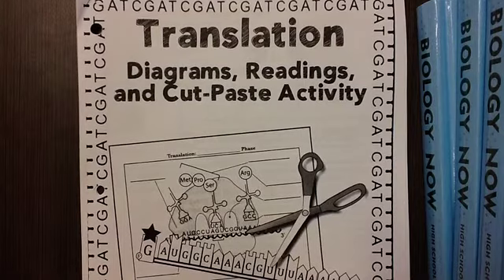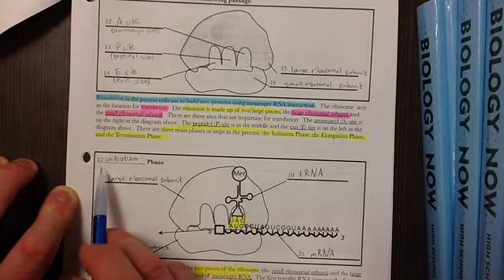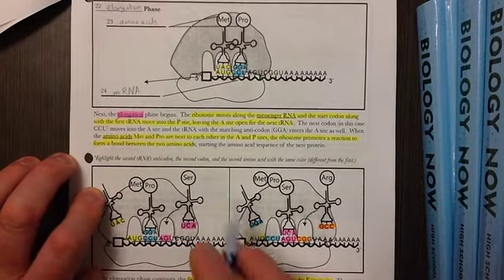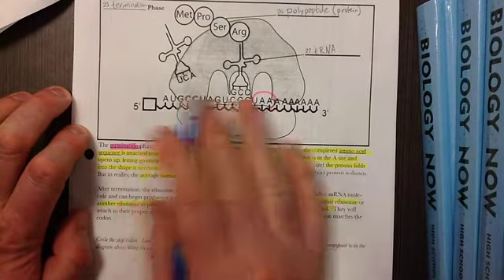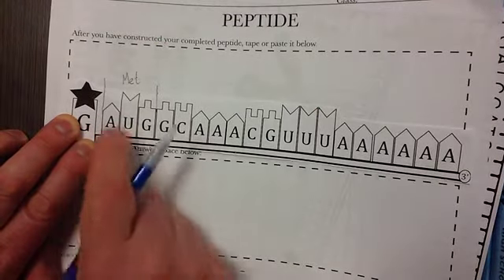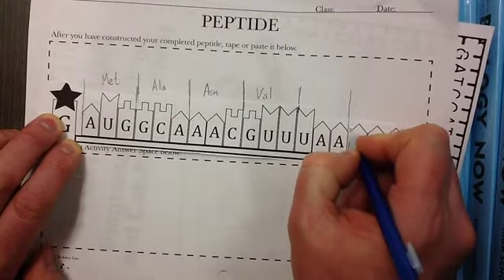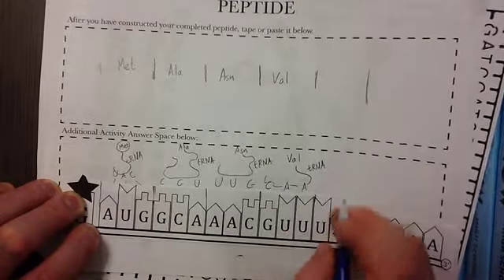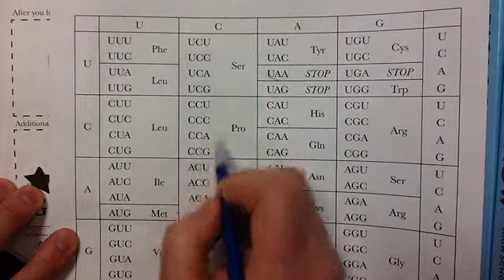Translation Packet Explained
This video highlights the "basics" that I want you to understand about translation.